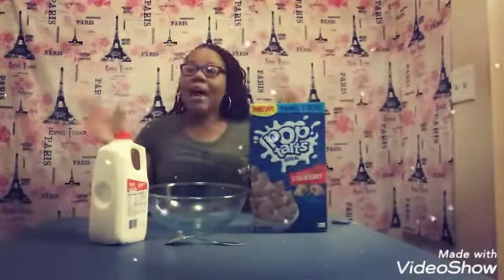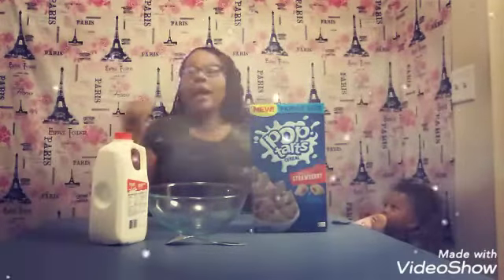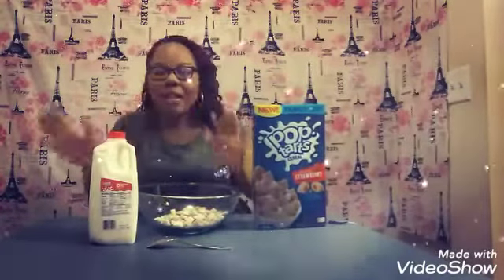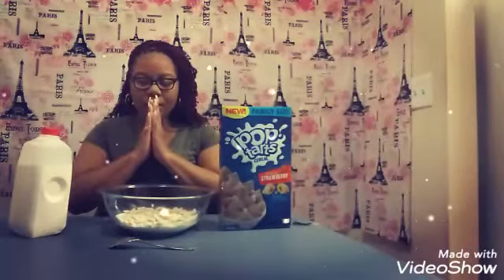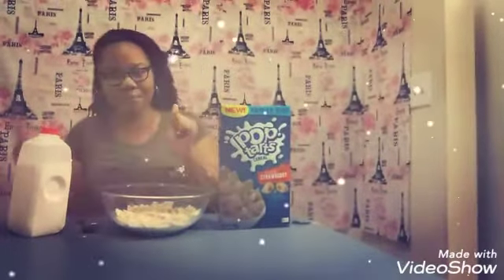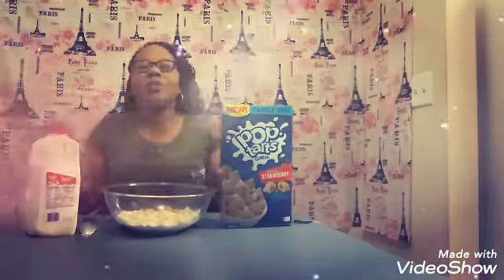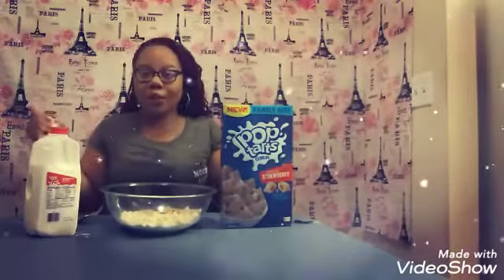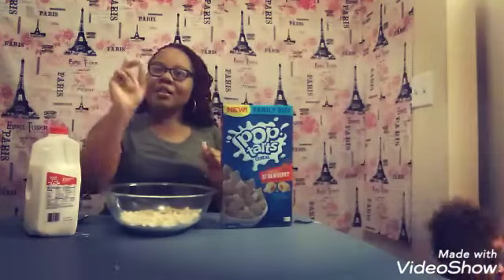PopTart Cereal Review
Baby and I tasting strawberry  PopTart Cereal for the first time!